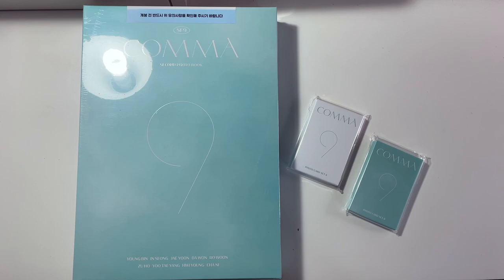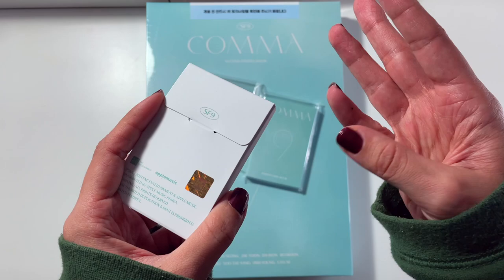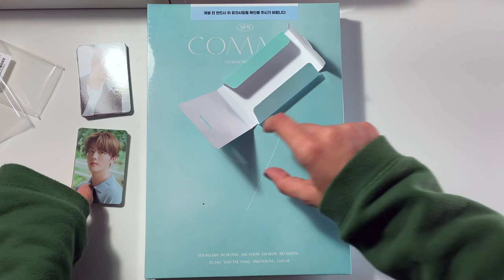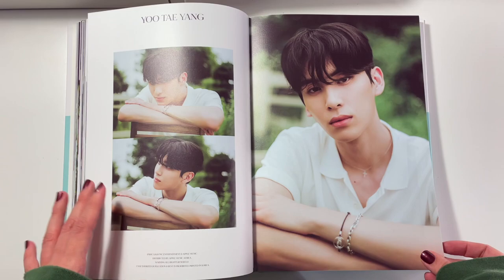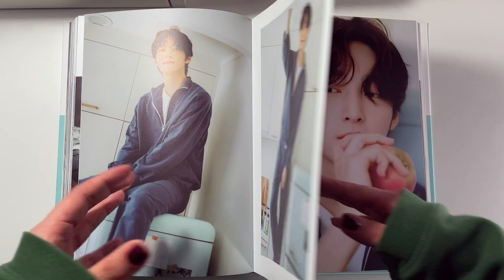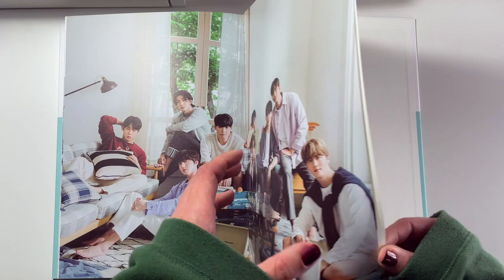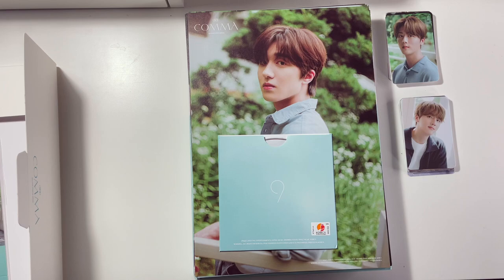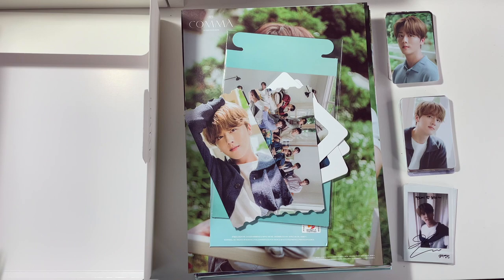unboxing ★ sf9 2nd photobook ~ comma! + photocard sets a & b!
Hello everyone! Thank you for joining me for my unboxing of sf9's 2nd photobook, comma! as many of you know, I thought these were lost, so when my tracking number finally updated I almost cried! look at how beautiful this photobook is!! i'm so happy :')

★ CONTENTS ★

1. OUT SLEEVE : 211.5x298x38mm
2. PHOTO BOOK : 210x297x27.5mm / 248p
3. POCKET HOLDER : 210x297x8.5mm / 1pc
4. POLAROID PHOTO CARD SET : 55x85mm / 9pcs 1set
5. UNIT FILM PHOTO : 130x100mm / 3pcs 1set
6. PAPER STAND : 125x102mm / 1pc
8. MINI POSTER SET : 210*297mm / 9pcs 1set
9. POSTER SET : 590x415mm / 2pcs 1set
10. MAKING DVD : about 50 min (Region Code : ALL / Subtitle : None)

★ SOCIAL MEDIA ★

- nct 127 sticker collective haul (all copies ordered via GO)
- woodz only lovers left collective unboxing (ktown4u, mokketshop, makestar)
- unboxing victon fan kit (vlive)
- victon toniminii md haul ~ peachik (withdrama)
- kingdom history of kingdom : part Ⅲ. ivan unboxing

★ TIMECODES ★

00:00 - intro
01:48 - photocard sets unboxing
04:00 - photobook unboxing / flipthrough
11:20 - photobook inclusions
14:33 - random member ticket reveal
15:14 - outro